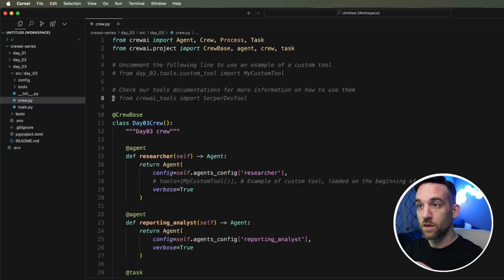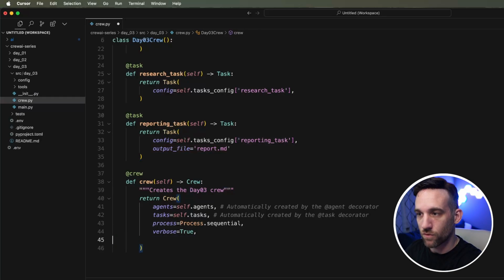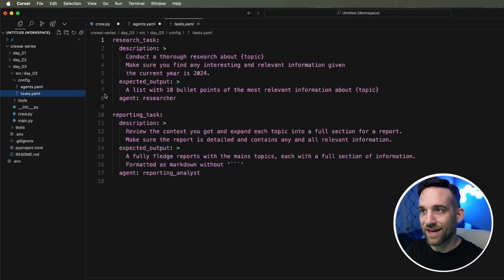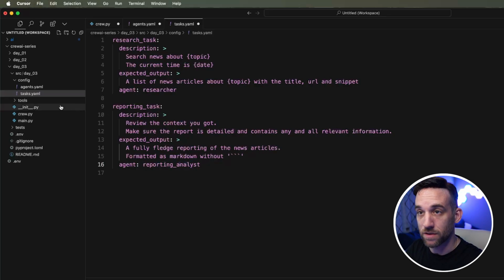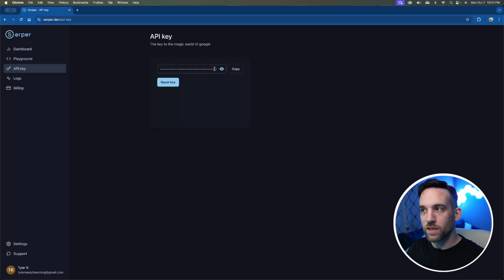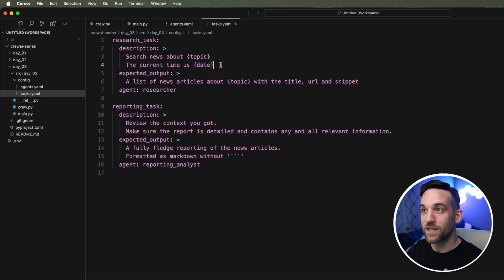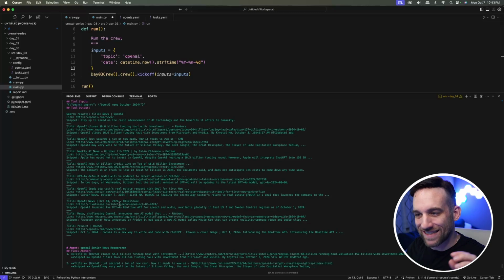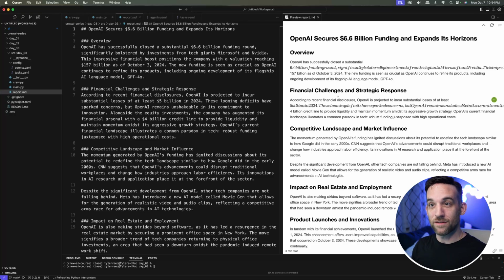Let's Google Search and Website Scrape with CrewAI Tools | [Day 3 of 8]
This is the 3rd of an 8 day series with CrewAI.  In this video, I will show you how to use serper dev and web scraping tools for ai news!

00:00 Introduction
00:17 1 Command
01:44 Adding Tools
02:00 Updating Agents/Tasks
09:48 Test Crew
11:42 Created File
12:14 Whats Next Video?